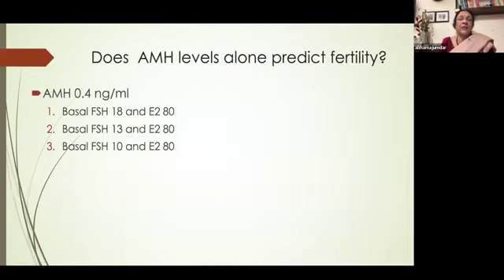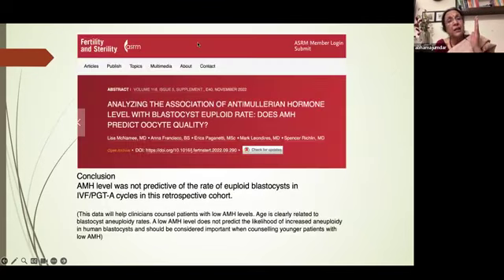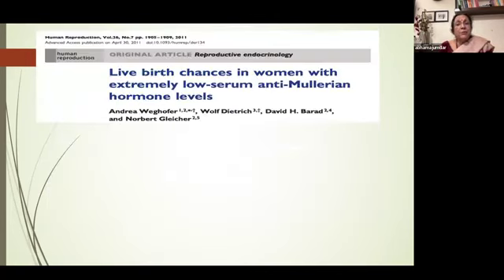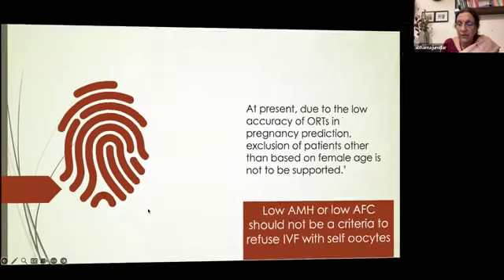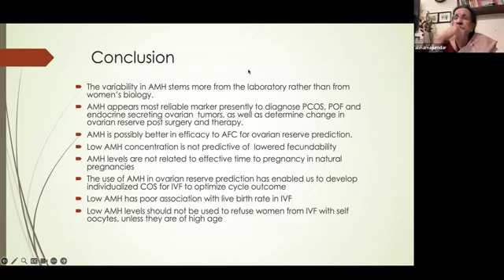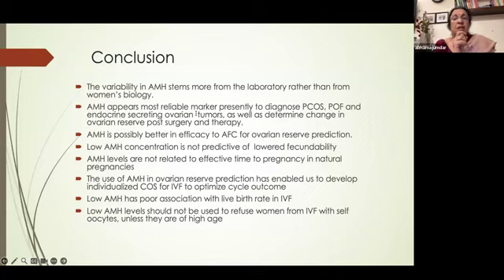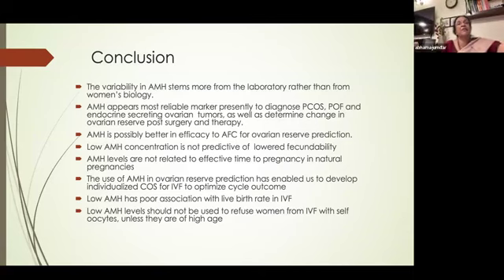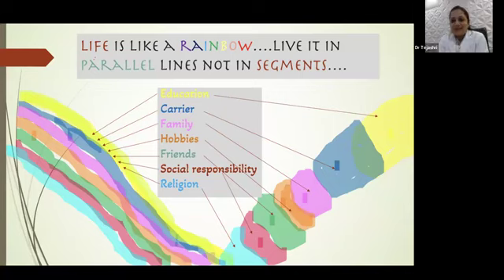Is AMH a predictor of Fertility and menopause | Dr. Abha Majumdar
What You’ll Learn in This Session:

What AMH Actually Predicts – and What It Doesn’t
Dr. Majumdar clarifies one of the most misunderstood aspects of AMH testing. AMH is not a predictor of fertility, oocyte quality, or time to pregnancy. Learn how AMH reflects ovarian quantity, not quality, and what that really means for clinical decision-making.

How to Interpret AMH in Different Clinical Scenarios
Through case-based questions, Dr. Majumdar explores AMH variations in:

    Age groups such as 31, 36, and 41 years

    Menstrual regularity

    Day 2 hormone parameters like FSH and E2
    Understand who responds better to ovulation induction and why age and cycle patterns matter more than a single AMH value.

Using AMH in IVF, IUI, and Ovulation Stimulation
Learn how AMH can help tailor protocols for:

    Choosing between antagonist and agonist protocols

    Adjusting gonadotropin doses

    Preventing OHSS in PCOS patients

    When to consider estrogen priming or dual stimulation

AMH and Menopause Prediction
What is the role of AMH in predicting age of menopause?
Learn from a 2017 study that AMH shows better association with menopausal timing than FSH or AFC. Also understand how PCOS patients with high AMH may reach menopause later than others.

The Myth of AMH and Embryo Quality
Key studies including PGT-A data reveal that AMH does not correlate with embryo euploidy or oocyte quality. Age remains the best predictor of chromosomal normalcy in embryos.

What Not to Do with AMH
AMH should not be used:

    To scare young women into freezing eggs

    To deny IVF treatment, especially to younger women

    As a stand-alone marker for prognosis

    Immediately after surgery or during oral contraceptive use

Dr. Majumdar emphasizes the emotional and clinical harm that can come from misinterpreting AMH without considering the full context.

Clinical Pearls and Practice Tips:

When to Use AMH in Workup

    In women above 35 years with infertility

    After 4 years of unexplained infertility

    In cases with irregular cycles

    In suspected PCOS or POI

Post-Surgery Fertility Planning

    Wait at least 3 months after surgery before starting IVF

    Avoid long-acting GnRH agonist immediately post-op

Managing Low AMH

    In younger women, consider estrogen priming, Letrozole, or dual stimulation

    In older women, consider adding LH and possibly long agonist protocol if poor response is expected

AMH Testing Tips

    Avoid testing during oral contraceptive use as AMH may be falsely low

    Retest 1 to 3 months after stopping pills

    Do not panic with low AMH in women with regular cycles

PRP and Stem Cell Therapy
These are still experimental and should only be considered in research or trial settings.

Counseling Advice:

For Young Women with Low AMH
Avoid creating fear about premature ovarian failure. Low AMH does not mean infertility. Focus on age, menstrual regularity, and overall health.

Egg Freezing
Avoid recommending egg freezing to women with extremely low AMH and high FSH, as the yield will be poor. Offer honest counseling and consider donor egg options where needed.

Quotes and Wisdom from Dr. Abha Majumdar
AMH is a tool, not a verdict.
Life is like a rainbow. It should be lived in parallel lines, not in segments.
These words reflect Dr. Majumdar’s holistic and patient-centered approach to reproductive care.

If you want to join future live masterclasses with Dr. Abha Majumdar, join our WhatsApp group. Sessions happen every Thursday from 7 PM to 8 PM. The link to join is in the pinned comment or video description.

Share with colleagues and students